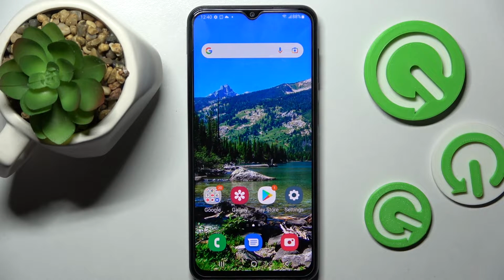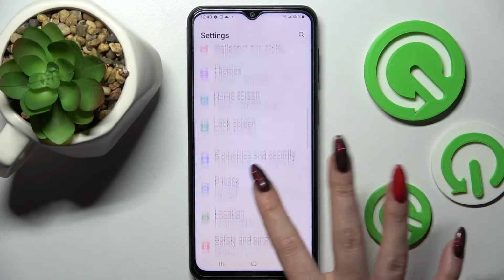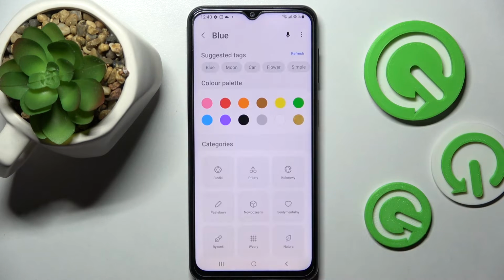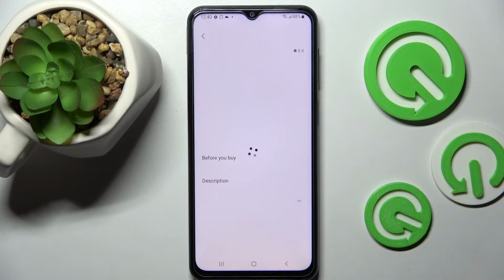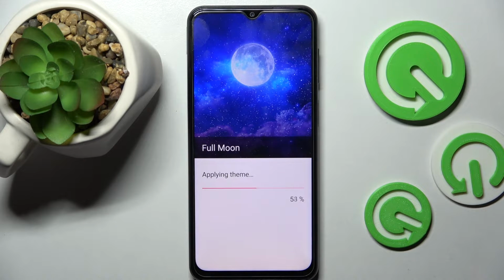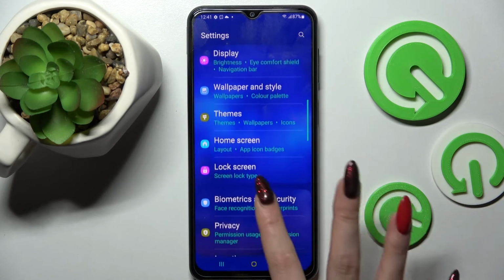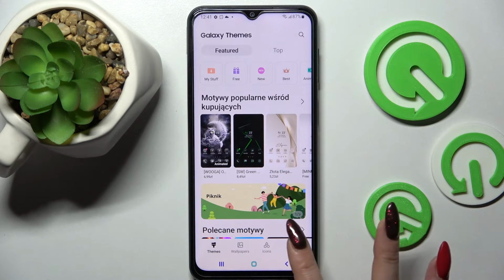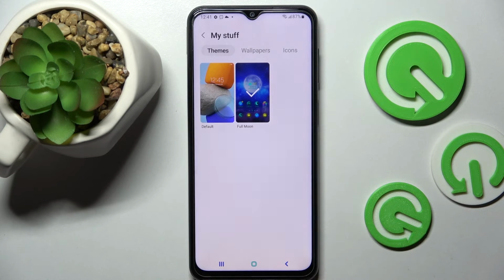Samsung Galaxy M23 - How To Change Device Theme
Find out more info about SAMSUNG Galaxy M23:
If you want to change device theme on Samsung Galaxy M23, this video might be essential. SImply follow our step-by-step video tutorial and learn how to change theme style on Samsung Galaxy M23. If you found this video helpfull, but still need some help. Visit our youtube channel to get more helpfull guides about Samsung Galaxy M23.

How to change theme on Samsung Galaxy M23 ?
Changing theme on Samsung Galaxy M23 ?
How to change style on Samsung Galaxy M23 ?
How to get new theme on Samsung Galaxy M23 ?